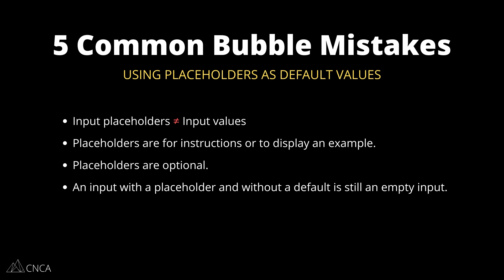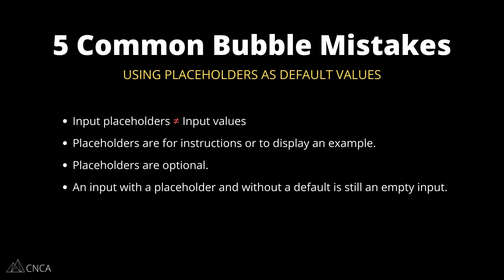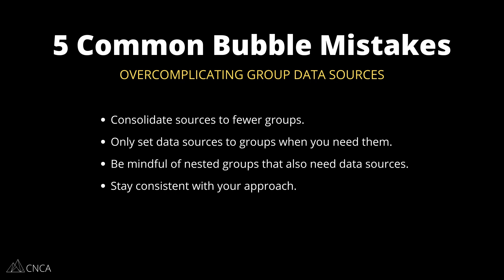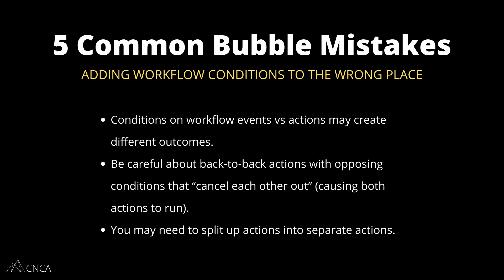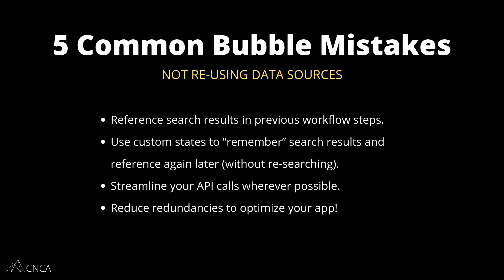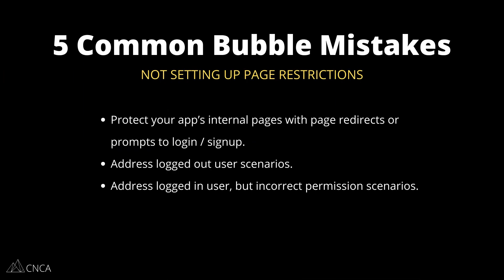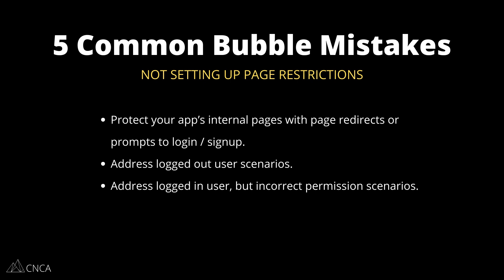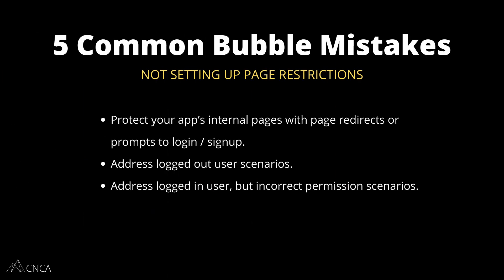5 Mistakes Everyone Makes Using Bubble.io (& How to Correct Them)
In helping thousands of people building their apps on Bubble, there are 5 mistakes nearly everyone makes that don’t actually seem like mistakes in the moment, but end up leading to surprise consequences later on...

In this video, you'll learn what those 5 mistakes are so you can build your app correctly the first time (and avoid those consequences altogether).

0:00 - Using Placeholders as Defaults
1:53 - Overcomplicating Data Sources
4:31 - Workflow Conditions
7:03 - Not Re-Using Data Sources
9:19 - Not Setting Up Page Restrictions